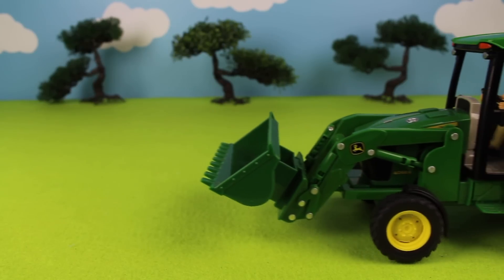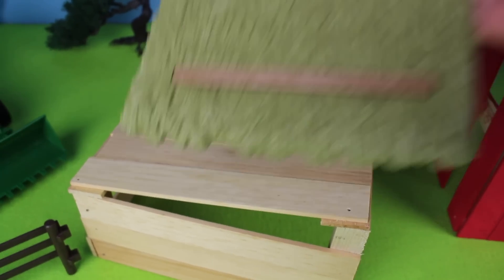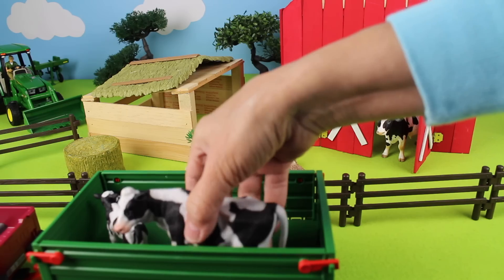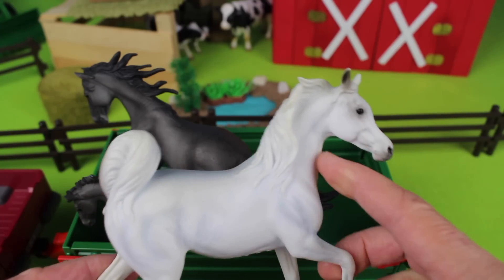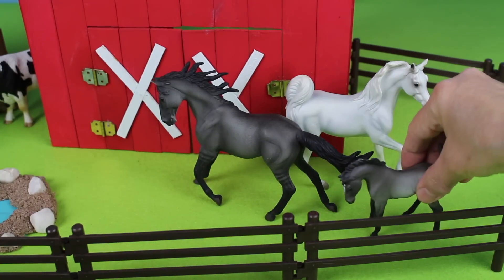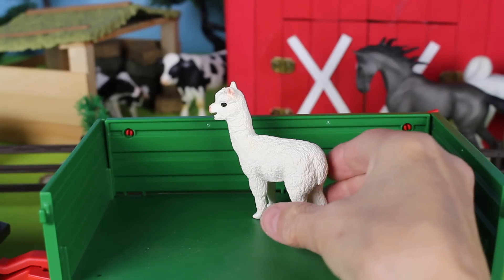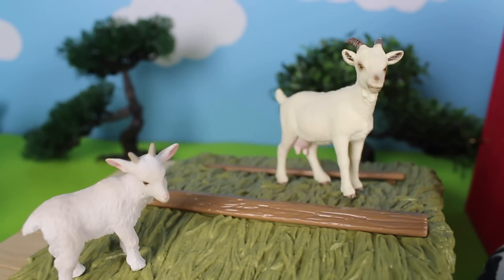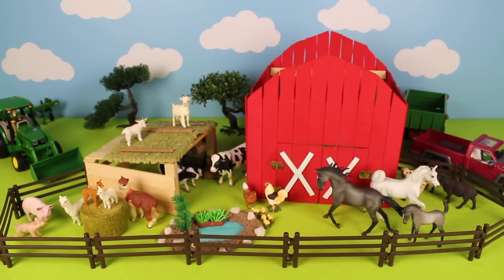DIY how to make cow shed - Farm Country Diorama and Barnyard Animal Figurines Cattle Horses Goats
This video is about DIY how to make cow shed - Farm Country Diorama and Barnyard Animal Figurines Cattle Horses Goats!